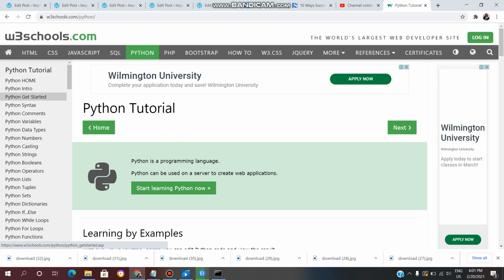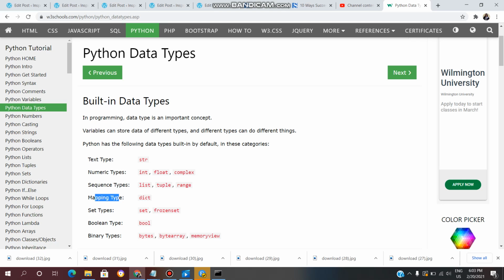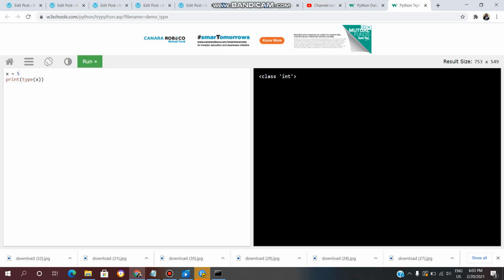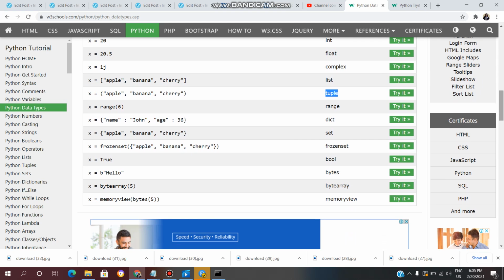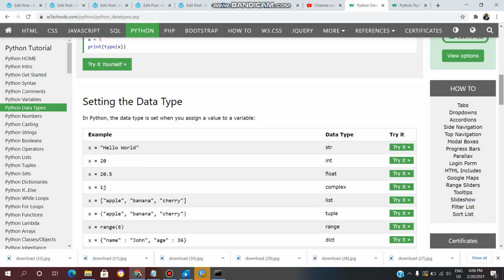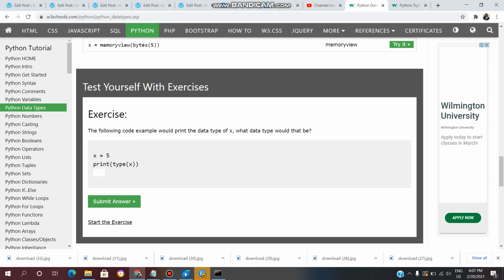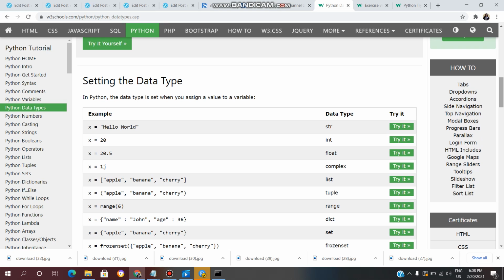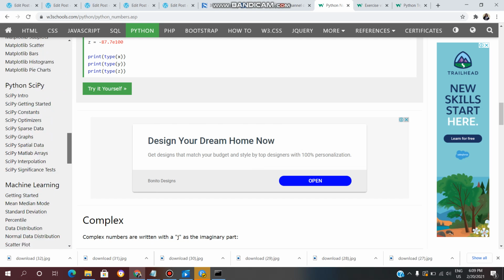PYTHON:W3 SCHOOLS (Series) DAY-10/Python Variables - DATA TYPES/ For Beginners/VL INFOTECH